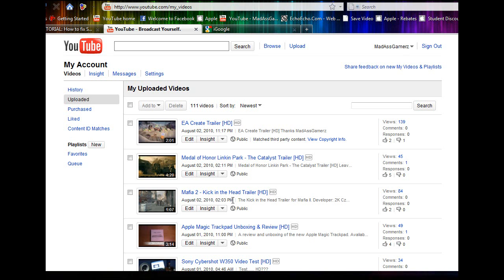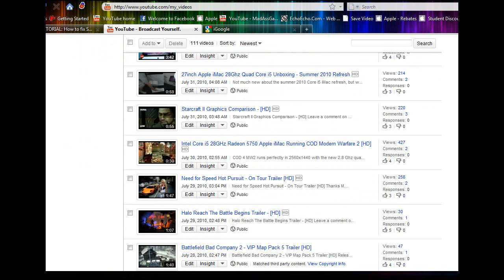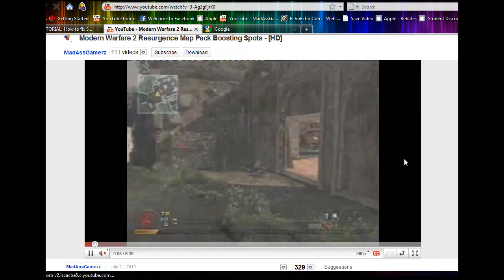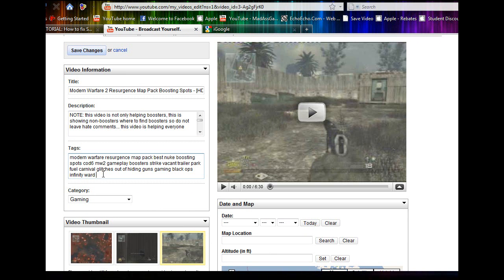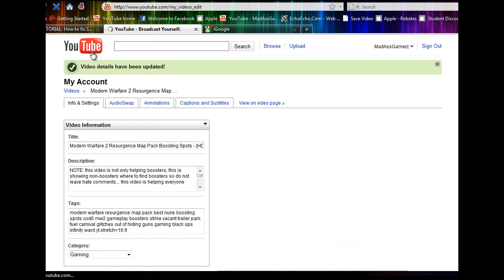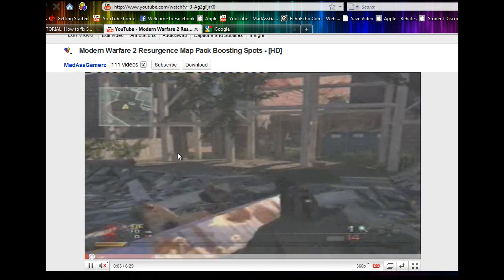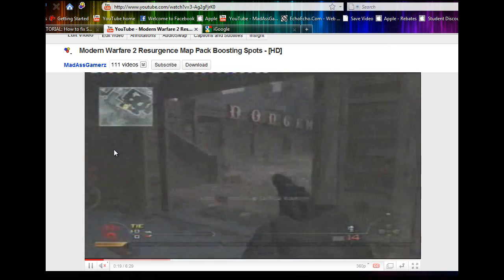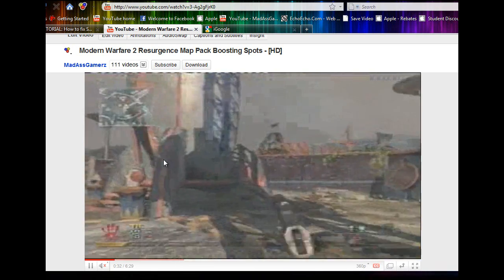How to make your Youtube videos widescreen ( Fix Aspect Ratio on already uploaded videos) [HD]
to make your Youtube videos widescreen just enter this code in the tags section:
(zooms in on the 16:9 area, removes windowboxing)

(fixes anamorphic content by scaling to 16:9)

(fixes 720x480 content that is the wrong aspect ratio by scaling to 4:3)

(default to a high quality stream,)

Thanks
MadAssGamerz